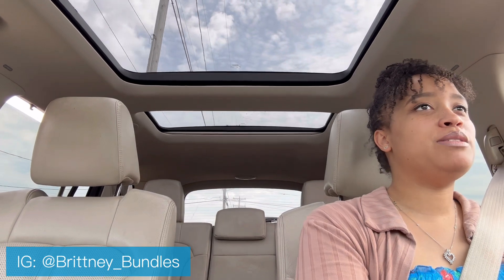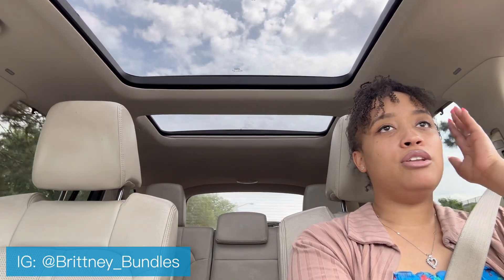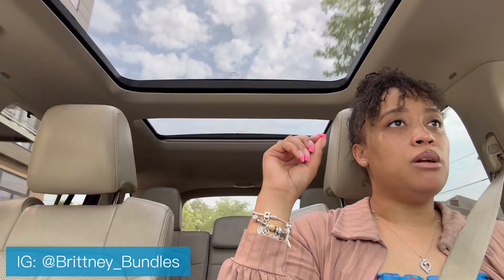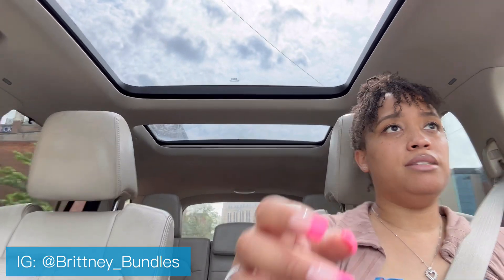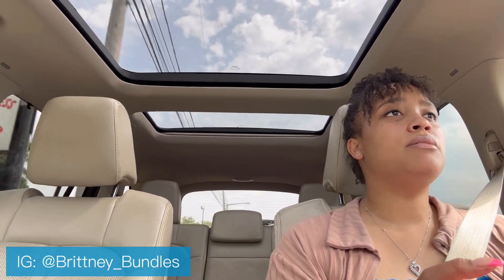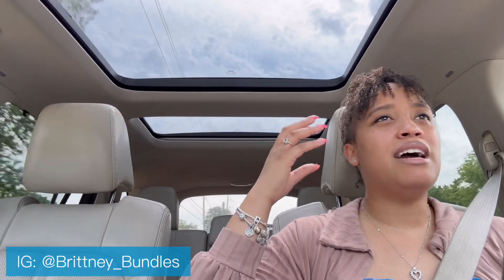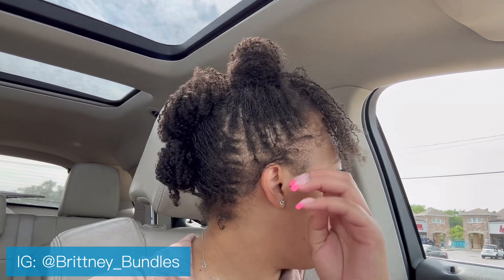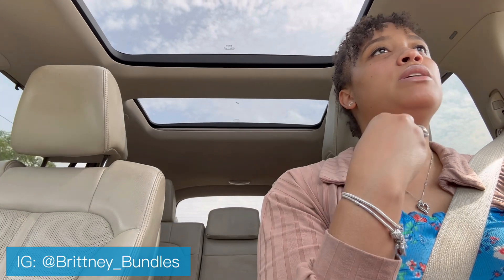DIY Microloc 2 Month Update!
Todays video is a 2 month microlocs update!